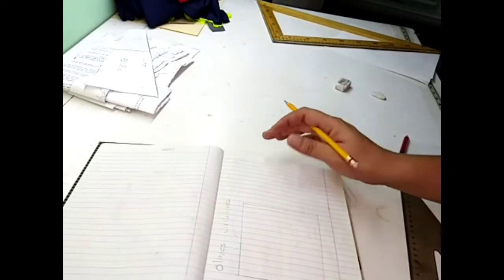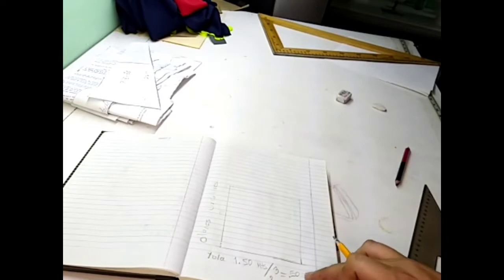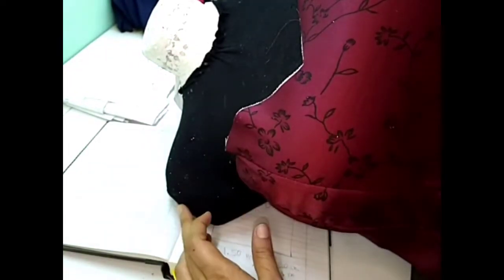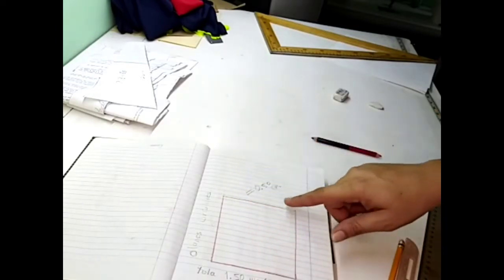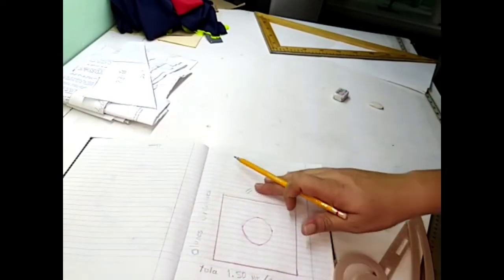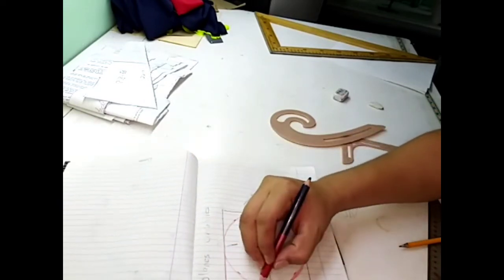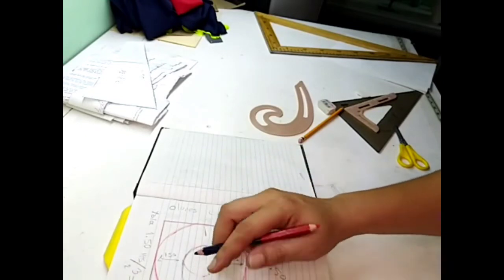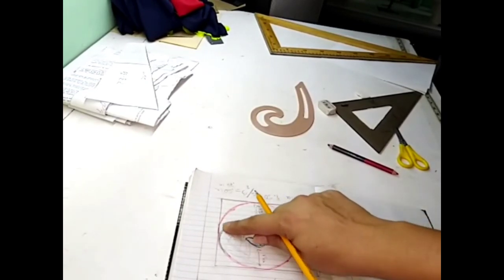Olan circular, como hacer olanes, Super rapido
円形オラン